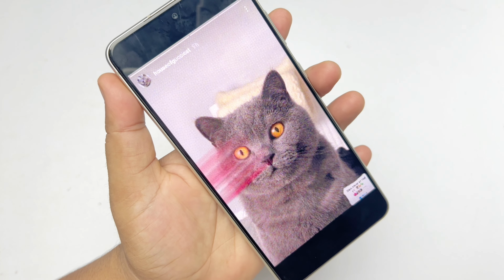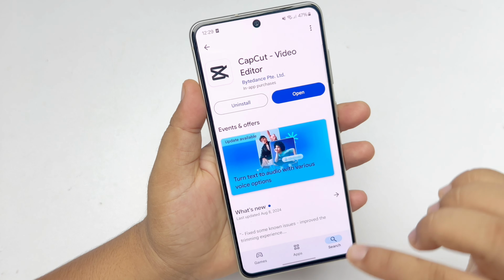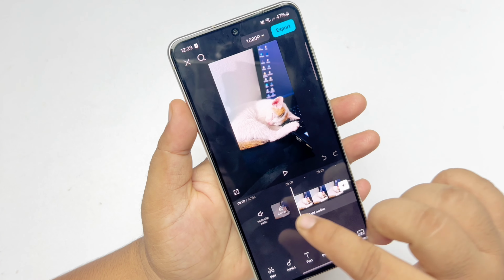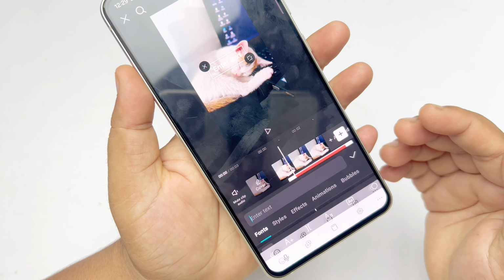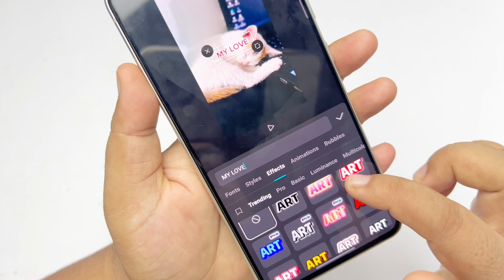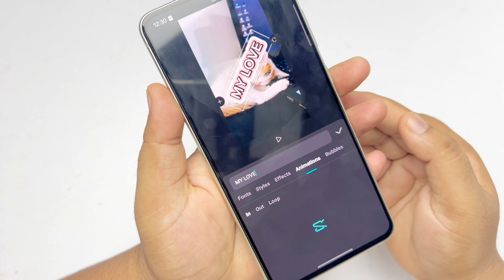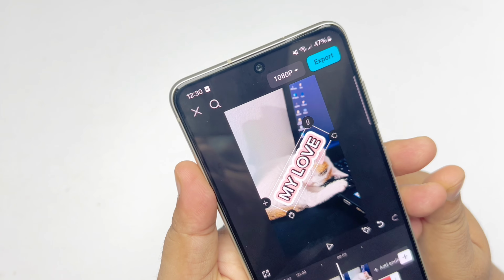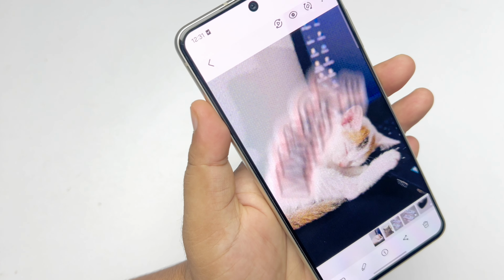How to Make an Animated Text GIF (Step by Step)